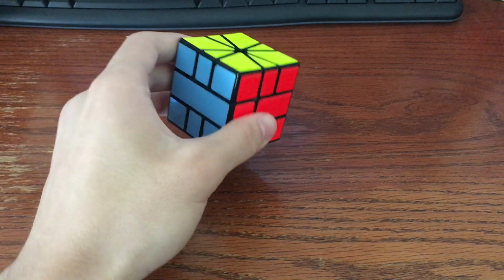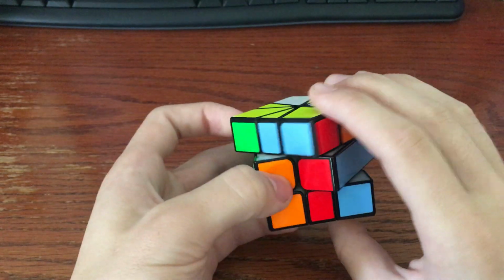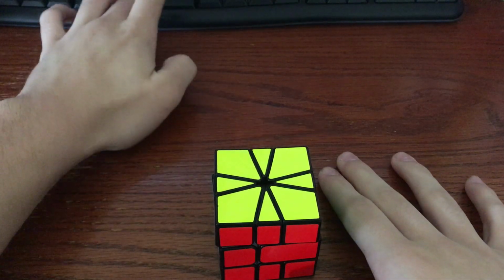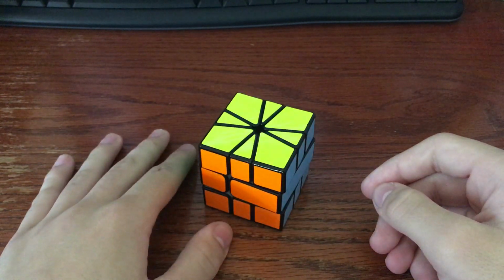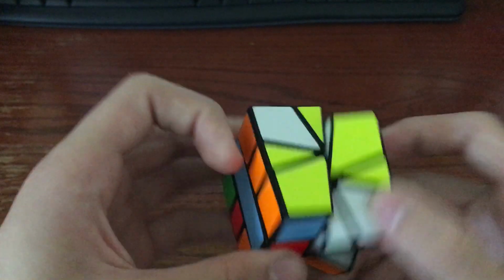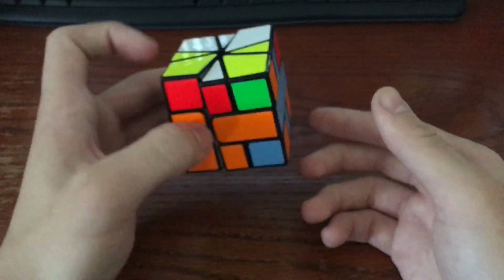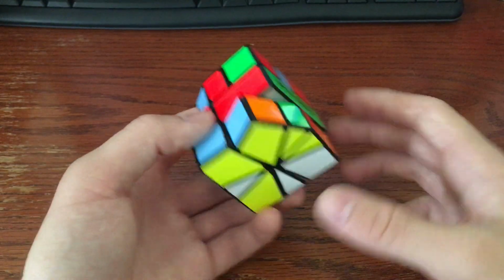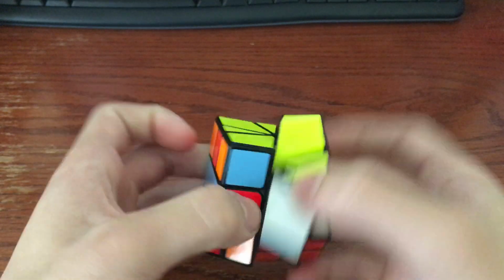Lin for Square-1 Walkthrough Solves Ep. 2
Just some more walkthrough solves.

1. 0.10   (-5, -3)/(0, -3)/(0, 3)/(-4, -4)/(6, -2)/(-3, -3)/(0, -1)/(2, -4)/(4, 0)/(2, 0)/(4, -1)/(6, -4)
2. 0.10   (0, -4)/(1, -5)/(3, -3)/(0, -3)/(3, 0)/(0, -3)/(6, -4)/(-3, -3)/(1, 0)/(-2, -4)/(2, 0)/(-2, -4)
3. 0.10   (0, 5)/(0, 3)/(4, 4)/(-3, -3)/(-1, -4)/(-3, -2)/(-3, 0)/(0, -3)/(0, -3)/(2, 0)/(2, 0)/(4, -1)/(6, 0)
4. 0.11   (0, -1)/(4, -5)/(0, -3)/(3, -3)/(6, 0)/(-1, -4)/(0, -2)/(-3, 0)/(3, 0)/(-5, -3)/(6, 0)
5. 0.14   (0, -4)/(-2, 4)/(0, 3)/(0, -3)/(5, -4)/(-3, 0)/(-3, -2)/(-3, -3)/(4, -1)/(4, 0)/(6, 0)/(-2, 0)
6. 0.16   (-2, 0)/(0, -3)/(-3, -3)/(-1, -4)/(0, -3)/(3, 0)/(1, -3)/(3, 0)/(6, -5)/(-4, 0)/(3, -2)/(6, -2)
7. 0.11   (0, -1)/(-3, 0)/(0, 6)/(-5, -2)/(3, -3)/(6, -1)/(-3, 0)/(-1, -2)/(-4, 0)/(3, 0)/(6, -3)/(-2, 0)/(-4, 0)

Last one I misscrambled somehow, sorry :/